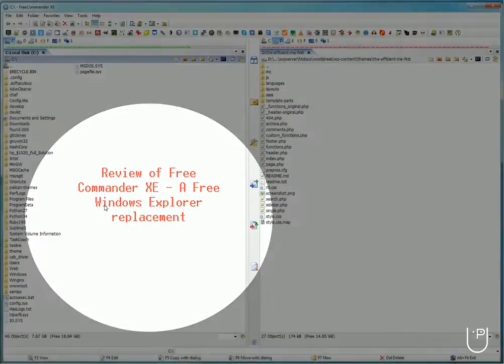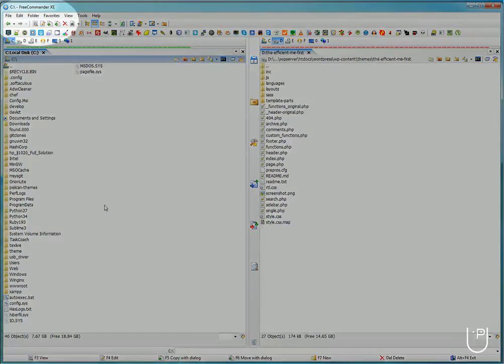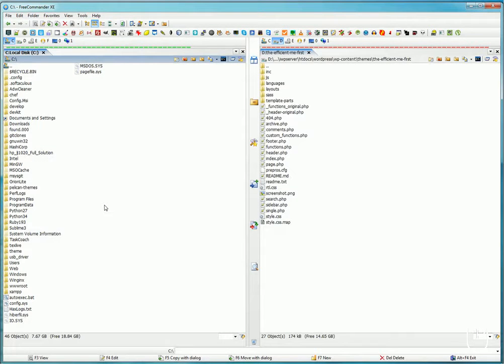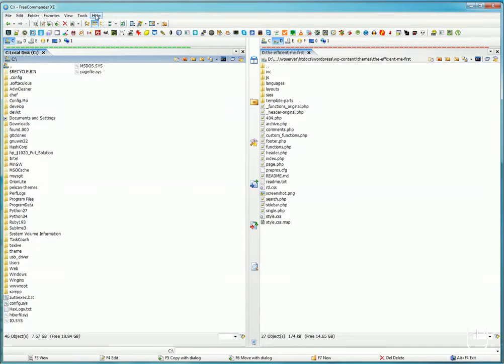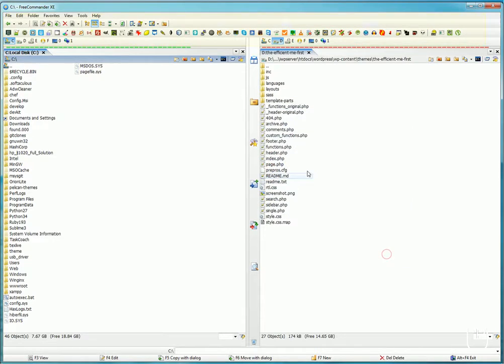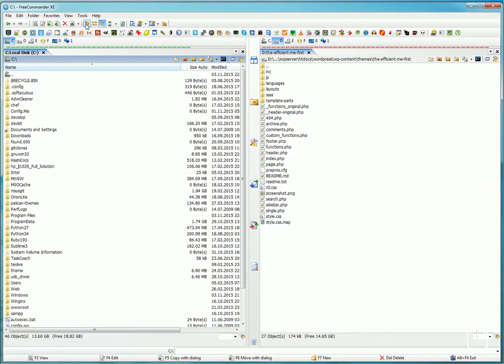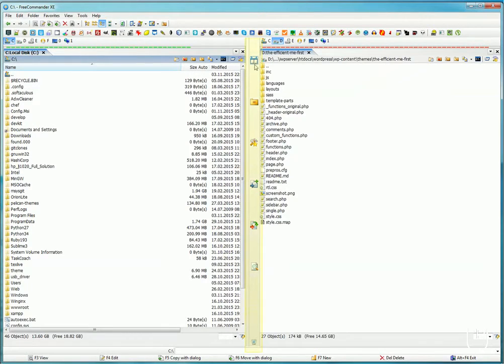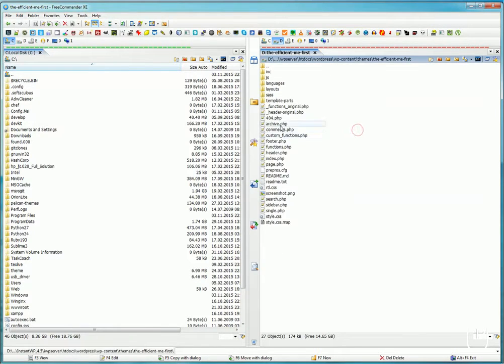Satish Viswanathan - Introduction to Free Commander XE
Satish Viswanathan is Linux & PHP Trainer and believe in open-source as an opportunity for everyone. To know more and register for his training classes